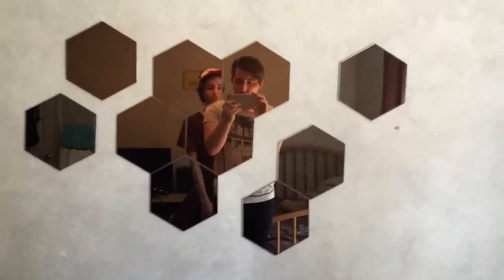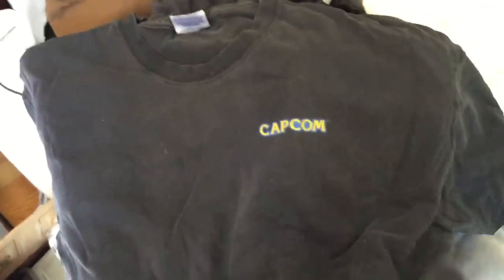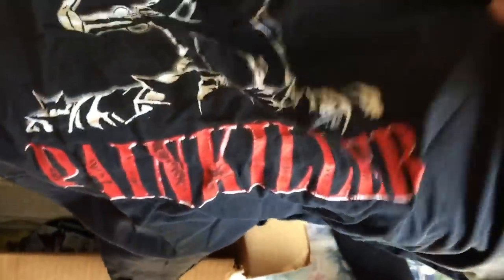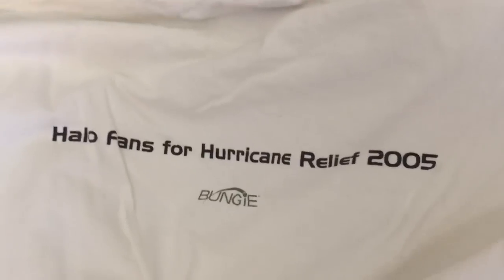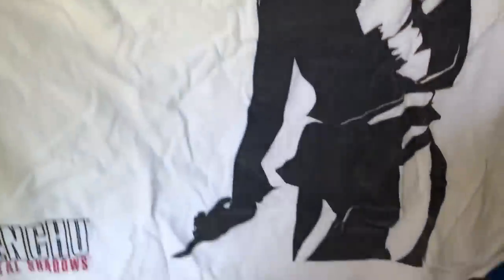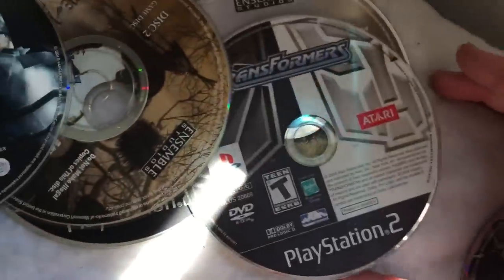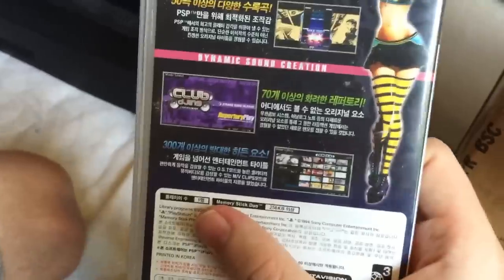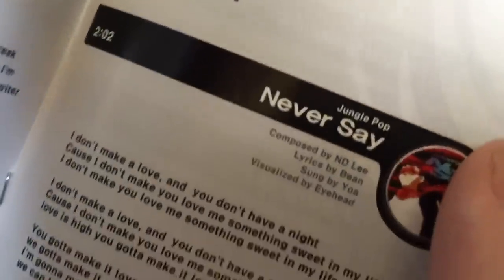GAME SHIRTS: Donkey Kong 64, GBA SP, Metal Gear Solid 2 and More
I found a huge, decade-old box full of the official video game shirts I used to collect back when I was 15 years old. Some of these are pretty nuts.